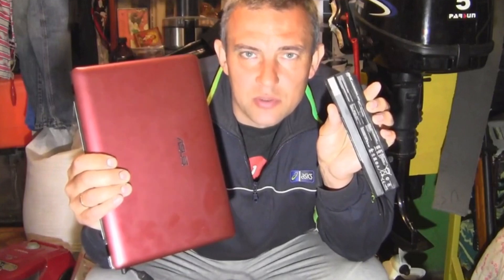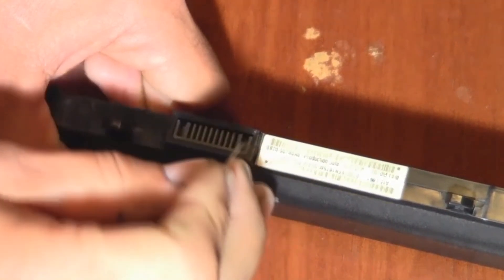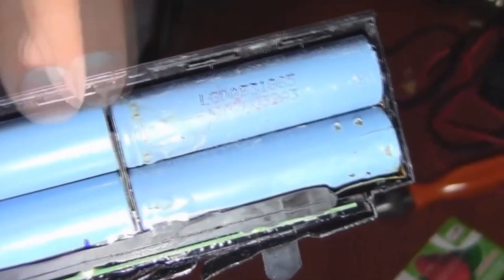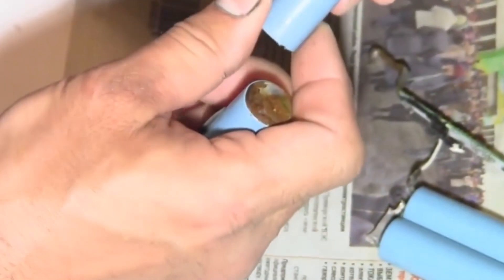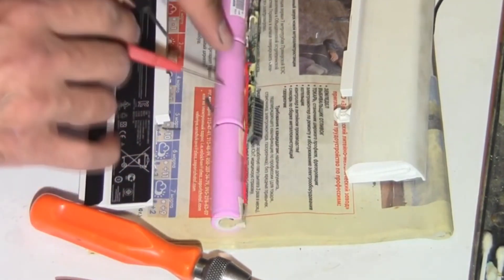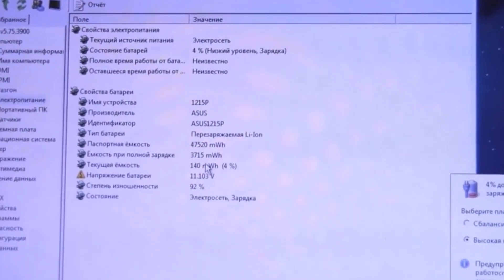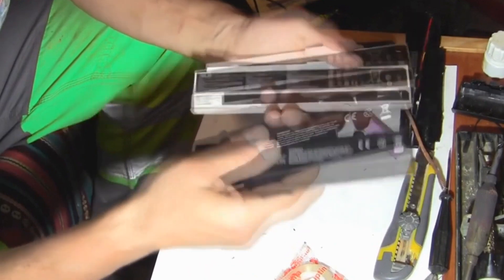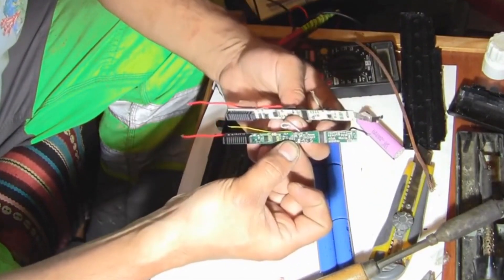How to Repair Laptop Battery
Repairing a laptop battery can be a complex task and may not always be advisable due to safety concerns. Laptop batteries are typically composed of lithium-ion cells, which can be hazardous if improperly handled. Here's a guide to help you decide whether repair is feasible or replacement is a better option:
1. Diagnose the Battery Issue
Check Battery Health: Use software tools like BatteryInfoView (Windows), CoconutBattery (Mac), or inbuilt diagnostics to assess the health of the battery.
Inspect for Physical Damage: Bulging, leaking, or damaged batteries should never be repaired and should be safely disposed of immediately.
Battery Calibration: If the battery drains unusually fast, recalibrate it by fully charging, discharging, and charging again.
2. Attempt Simple Fixes
Update Battery Drivers: Go to the Device Manager (Windows) or similar utility to update battery drivers.
Reset the Battery: Remove the battery (if possible), hold the power button for 30 seconds, and reinstall.
Clean Contacts: Dust on the battery connectors can impede performance.
3. Advanced Repair Options
If you're comfortable with electronics, you can attempt advanced fixes:
Replacing Cells: If the battery pack is modular, you can replace dead cells with new ones of the same type. Requires soldering skills and safety precautions.
Battery Management System (BMS) Reset: Some laptops require resetting the BMS for the battery to work correctly.
4. When to Replace the Battery
Cost-Effective Replacement: Original or compatible batteries can be purchased for most laptops. Always choose certified replacements.
Professional Help: If you're not confident in handling repairs, visit a certified repair technician.
5. Disposal of Old Battery
Never dispose of batteries in regular trash. Look for e-waste recycling centers or return programs offered by manufacturers or stores.

Video Contents:
0:00 Introduction
0:35 Signs of a Bad Laptop Battery
1:40 Disassembling a Laptop Battery
3:46 Replacing Batteries
10:50 Assembling a Laptop Battery
11:33 Checking Battery Performance